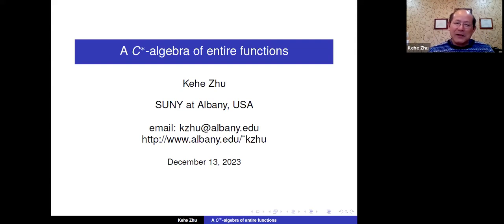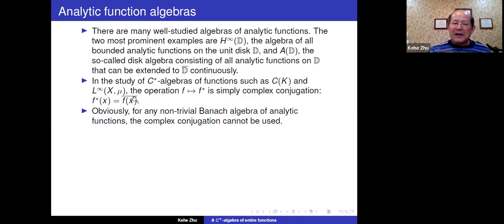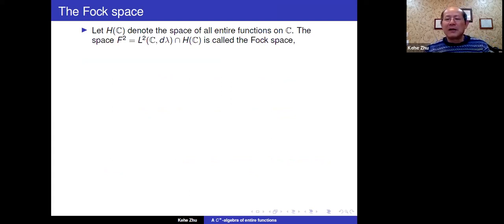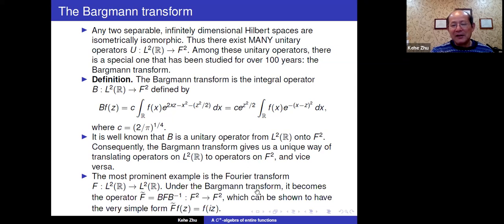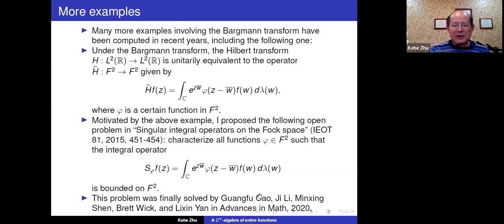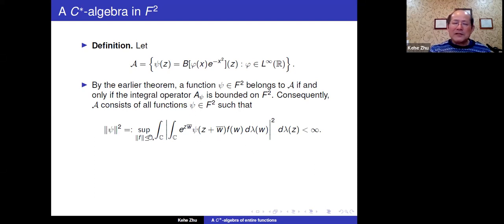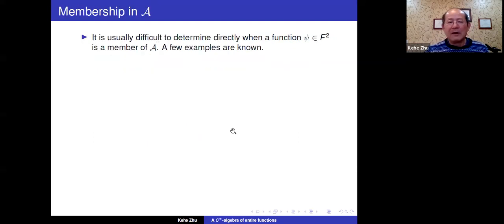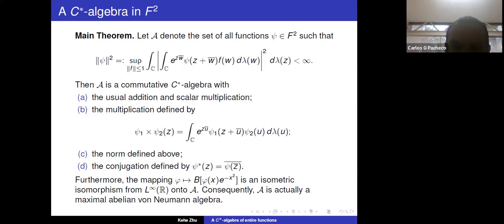A C* algebra of entire functions Kehe Zhu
Seminario de Teoría de Operadores de Toeplitz

13 de diciembre de 2023

Dr. Kehe Zhu
Department of Mathematics and Statistics State University of New York at Albany

A C*-algebra of entire functions